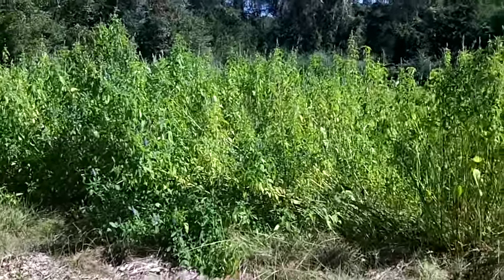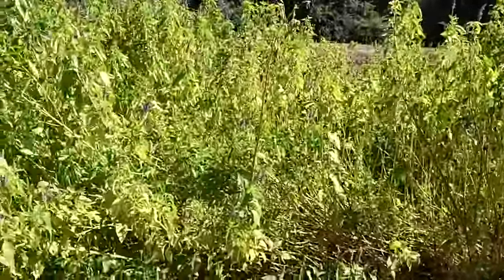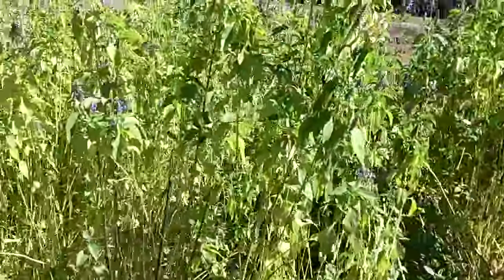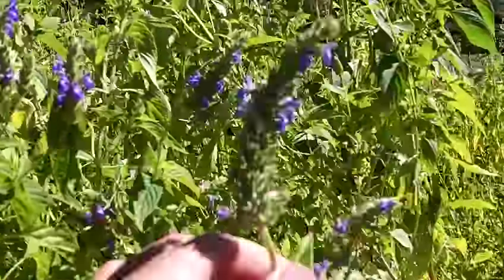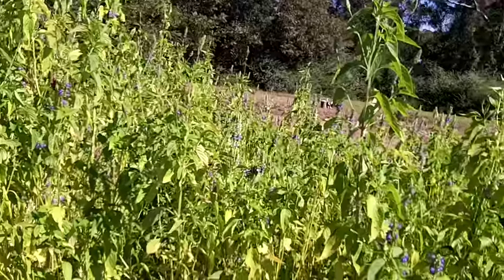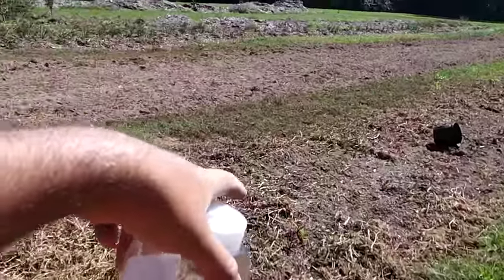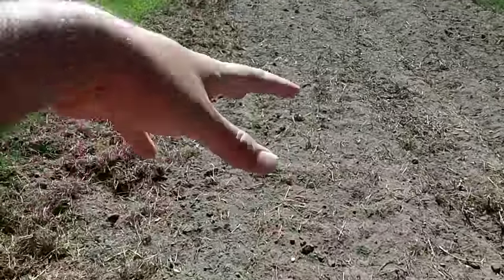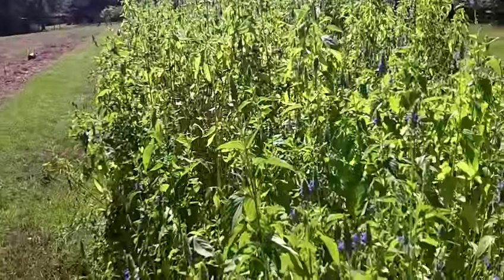Easy to grow Chia - Love and Sunshine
A short video about growing CHIA in your backyard. No pesticides, no herbicides, no insecticides, and no fertilizers. Not organic, not synthetic, not biodynamic, not permaculture, nothing but love and sunshine!